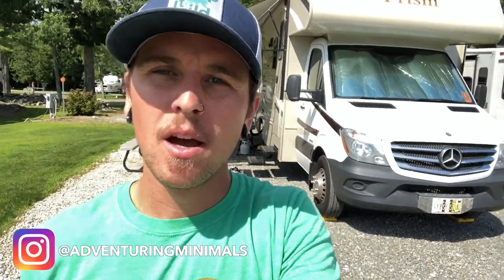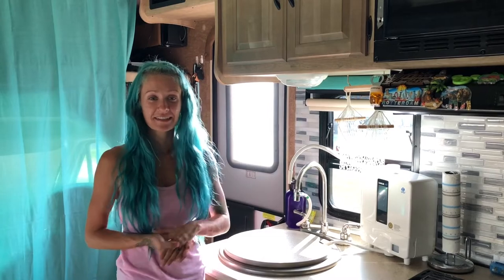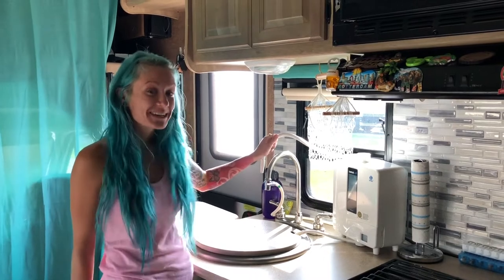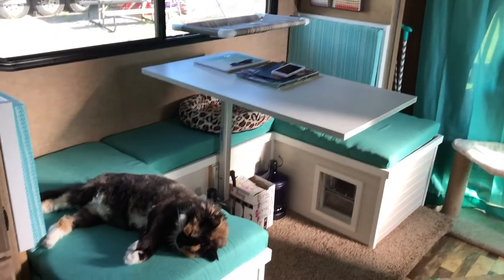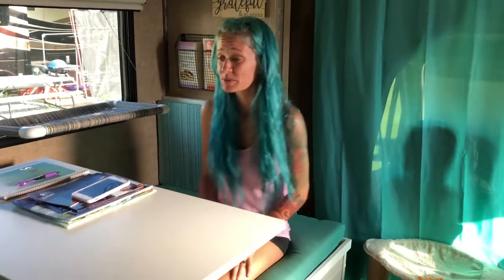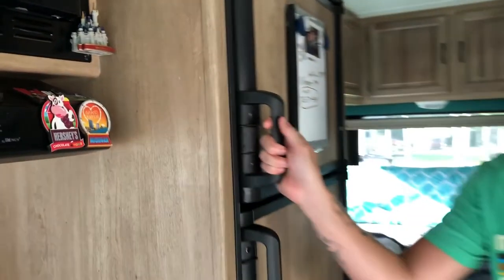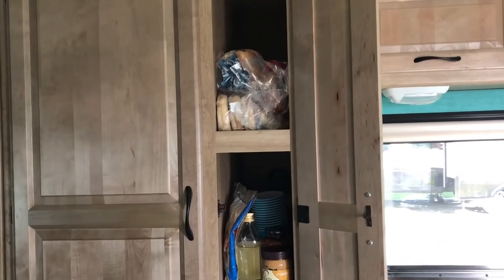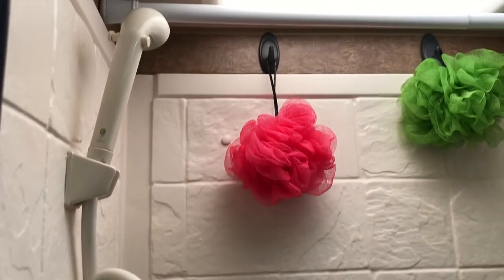RV TOUR | Tiny Home On Wheels 🚐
We're Brandon and Kayla - Adventuring Minimals 👋🏻
We sold everything and left our home in Las Vegas to pursue rvlife with our cats Stoney & Cooper 🚐😼
We're here to share our ups and downs with fulltimervliving as well as tips and trick we learn along the way 🤙🏻
We hope to inspire others to become
This is our Adventure..!

Follow our Adventure on Instagram 📸

Kitty Window Hammock 👇🏼